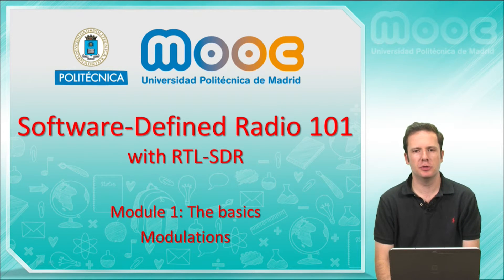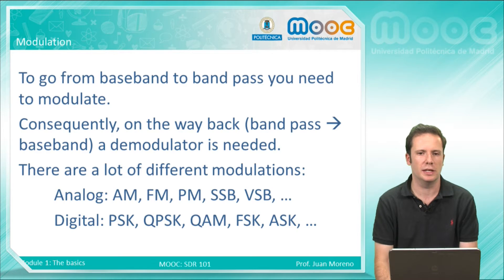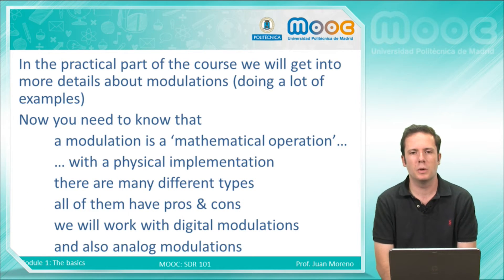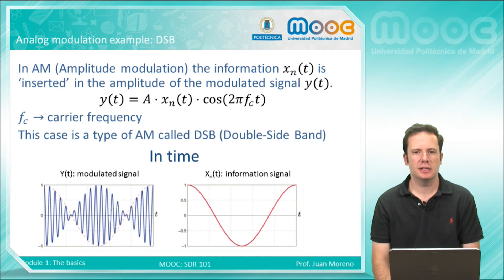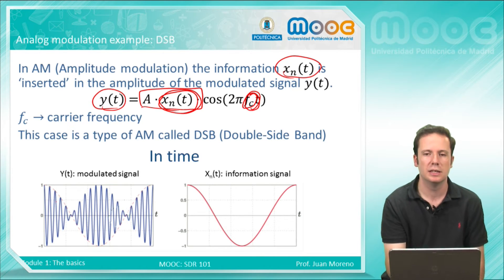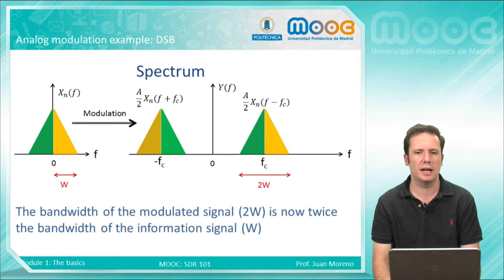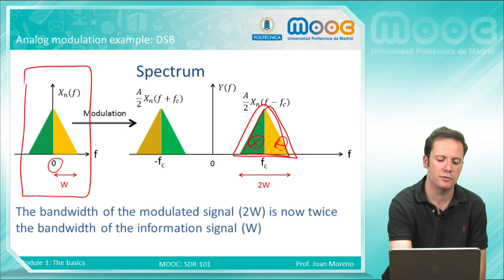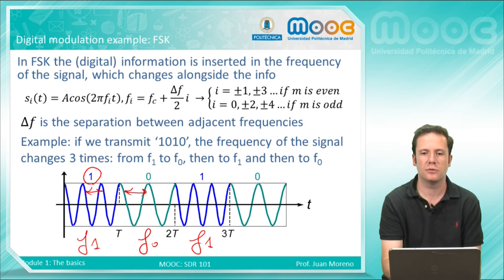MOOC SDR 101 1: The basics. Modulations